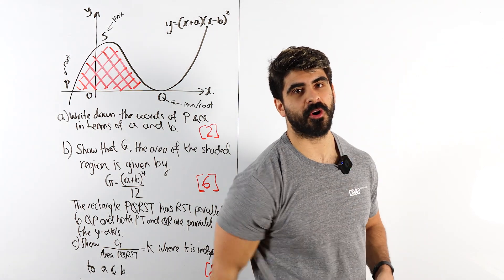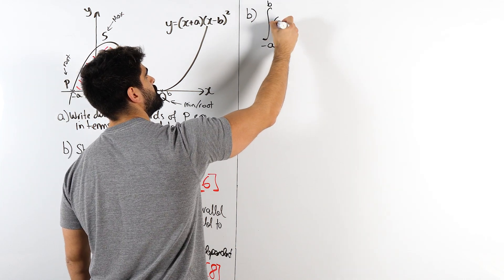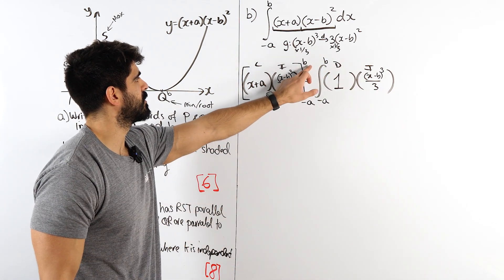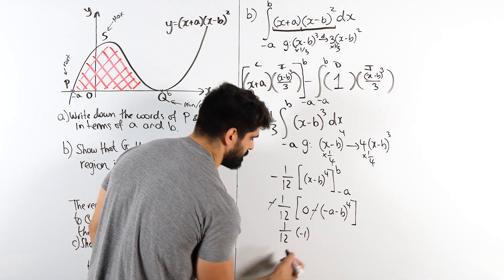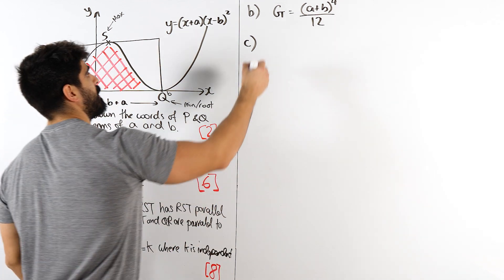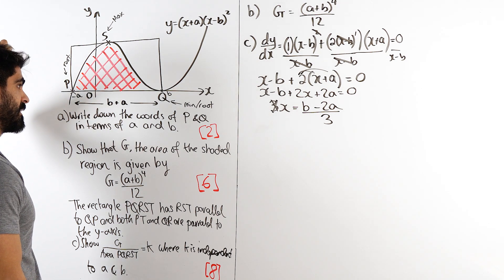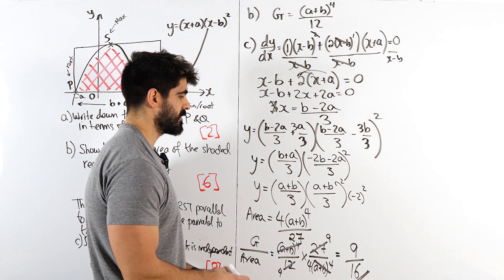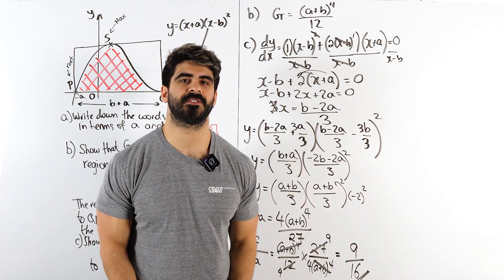42. CRAZIEST A Level Maths Question Ever | Advanced Extension Award